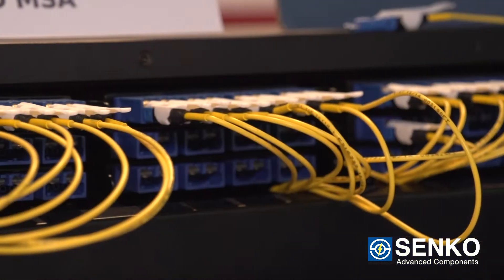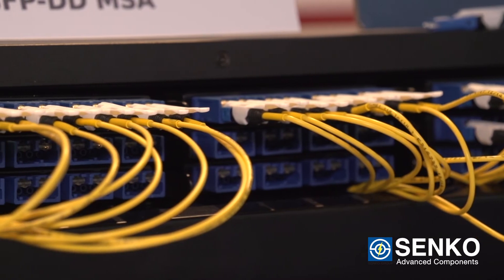OFC 2018 Senko CS Connector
Bernard Lee, regional technology director at Senko Advanced Components, reviews the data center products the company unveiled at OFC 2018. They include several additions to their MPO lineup, as well as their CS Connector for 400GbE connectivity.